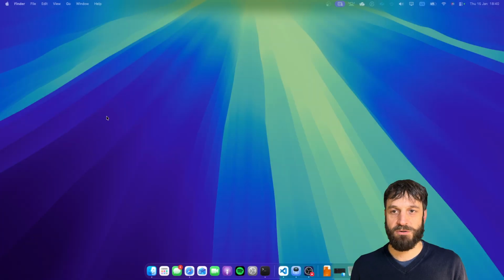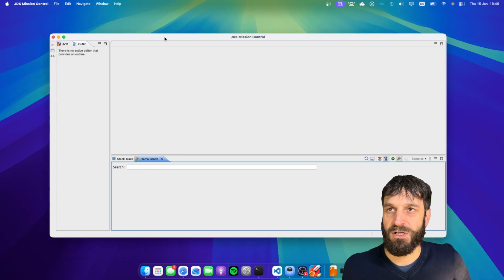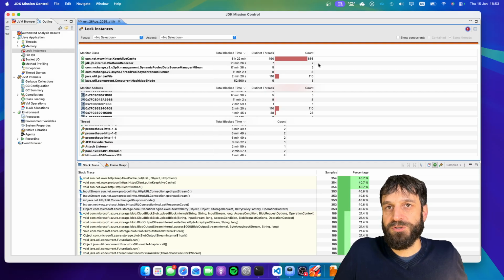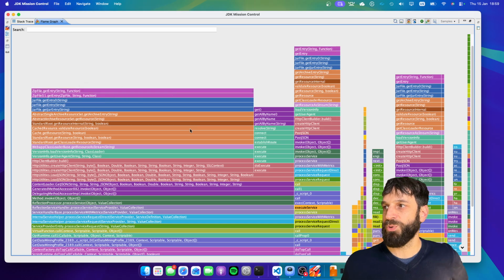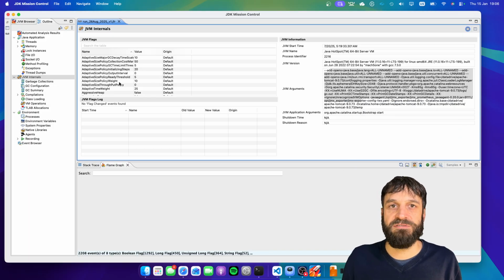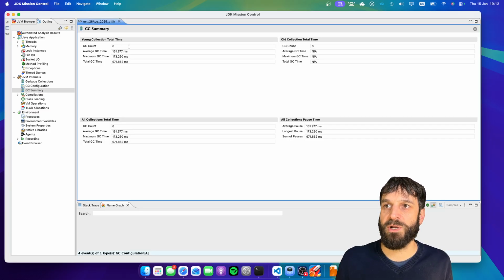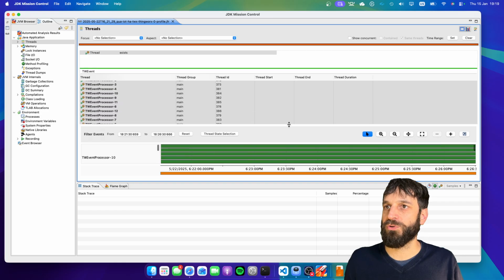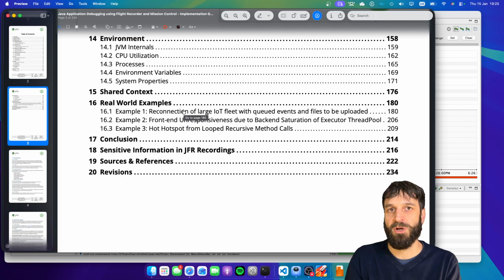Java Application Debugging using Flight Recorder and Mission Control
For many years I've been wanting to share the joys and power of Java Flight Recorder (JFR) however I've either lacked the experience or the time.  Now, I've taken the time and garnered the experience - and for once documented it in an attached PDF book.

This recording is a quick and intense introduction into the world of profiling with JFR and analysis using JDK Mission Control (JMC).  I hope that you appreciate it as a lot of effort has gone into creating it.

Java Application Debugging using Flight Recorder and Mission Control - Guide (PDF)
Java Application Debugging using Flight Recorder and Mission Control - Example Files (ZIP)